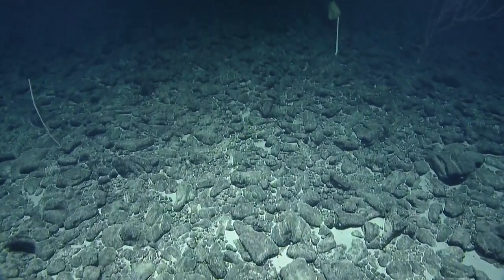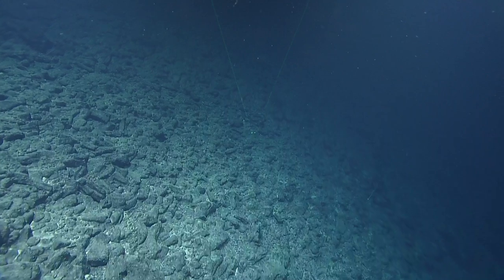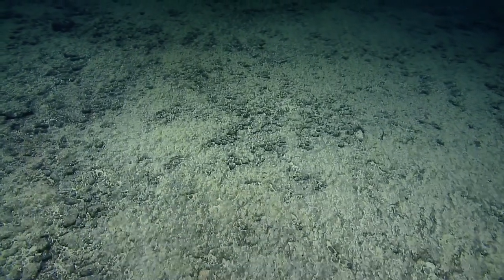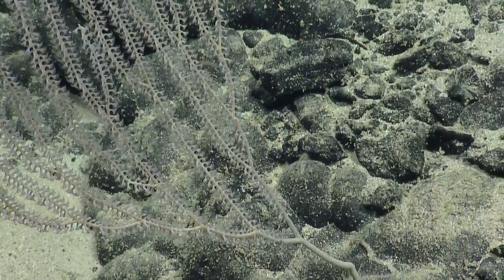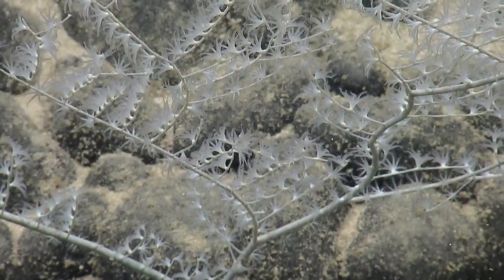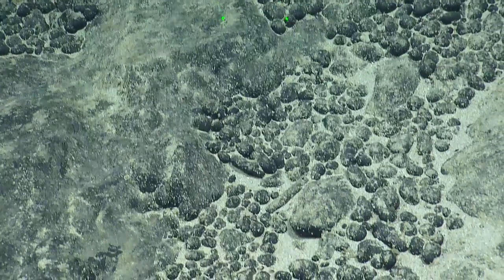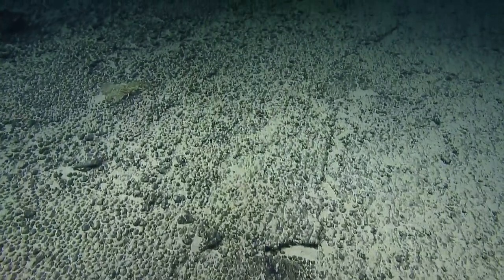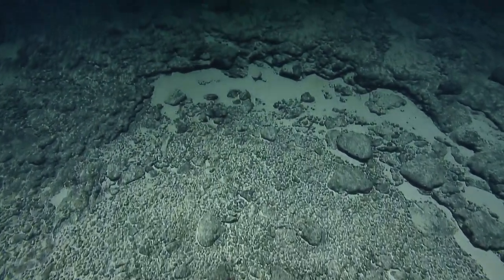ROV Hercules Dive NA135 H1897 11 of 26 2021 12 10 12 50 54 450 UTC 21